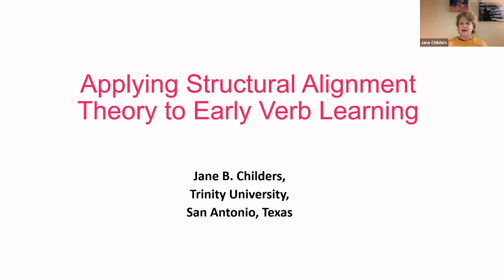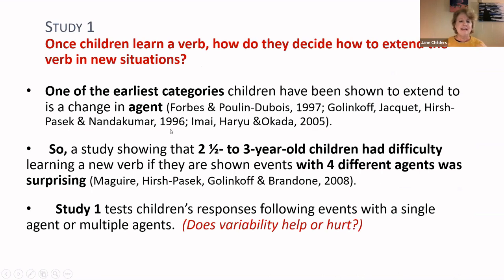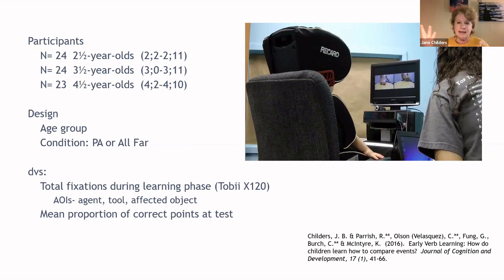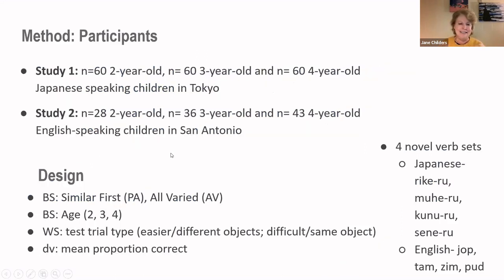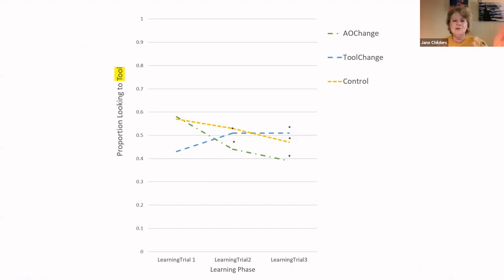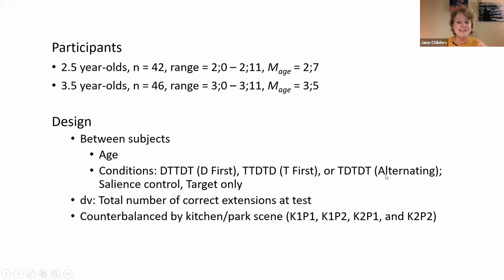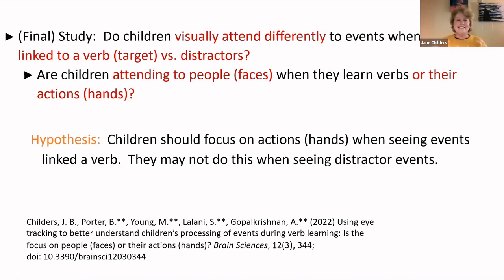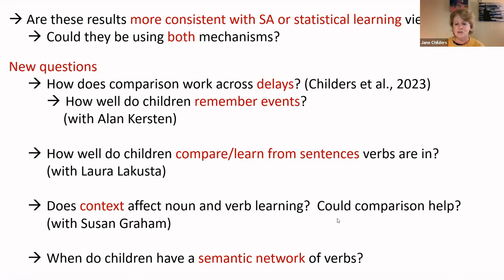Jane Childers -- Applying Structural Alignment Theory to Early Verb Learning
Prof Jane Childers, Trinity University

Abstract: Learning verbs is difficult and critical to learning one's native language. Children appear to benefit from seeing multiple events and comparing them to each other, and structural alignment theory provides a good theoretical framework to guide research into how preschool children may be comparing events as they learn new verbs. The talk will include 6 studies of early verb learning that make use of eye-tracking procedures as well as other behavioral (pointing) procedures, and that test key predictions from SA theory including the prediction that seeing similar examples before more varied examples helps observers learn how to compare (progressive alignment) and the prediction that when events have very low alignability with other events, that is one cue that the events should be ignored. Whether or how statistical learning may also be at work will be considered.

Bio: Dr. Jane Childers is a Professor and Chair of the Psychology Department at Trinity University (San Antonio), where she has worked for the past 23 years. After graduate mentorship by Dr. Cathy Echols (UT Austin) and a post-doc with Michael Tomasello (Emory; Max Planck I., Leipzig), she began studying how children learn verbs using comparing in the early 2000s- some of these including samples in Korea, Singapore and Japan. She has published multiple peer-reviewed research articles, mostly with her undergraduate students, and has been awarded two R15 (AREA) NIH grants. She is an Associate Editor at the Journal of Experimental Child Psychology.